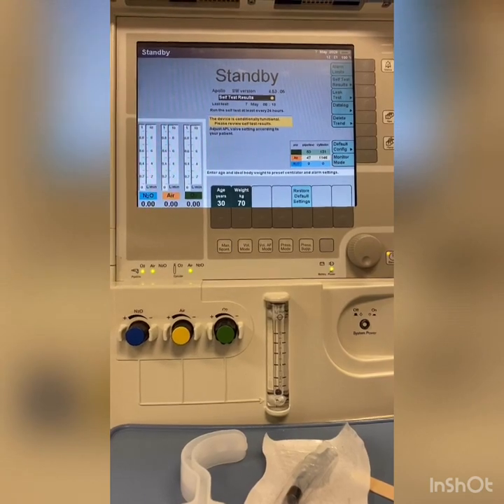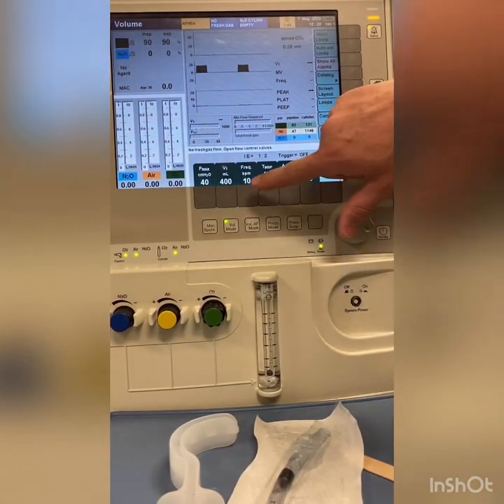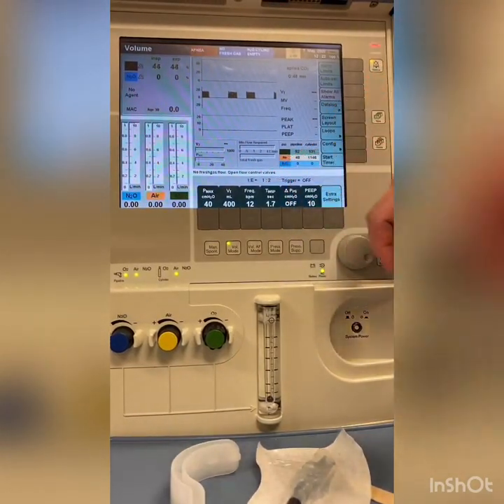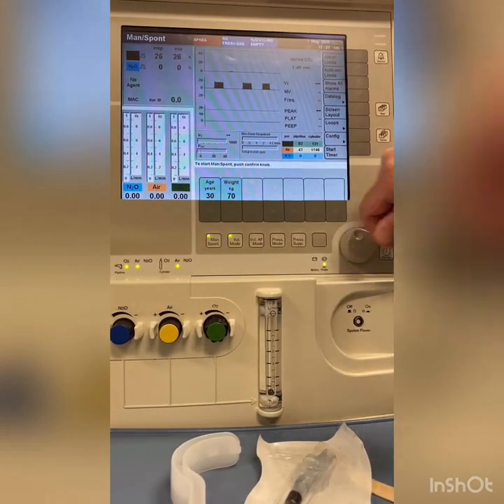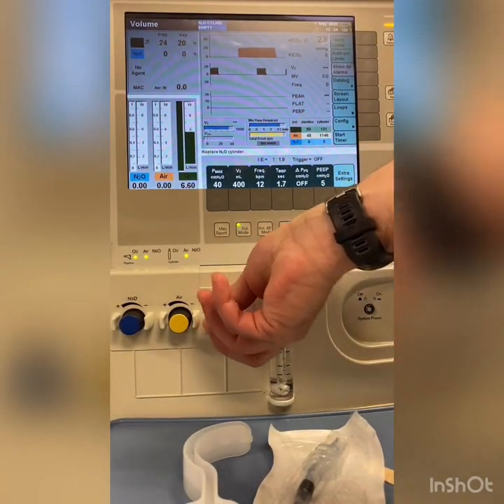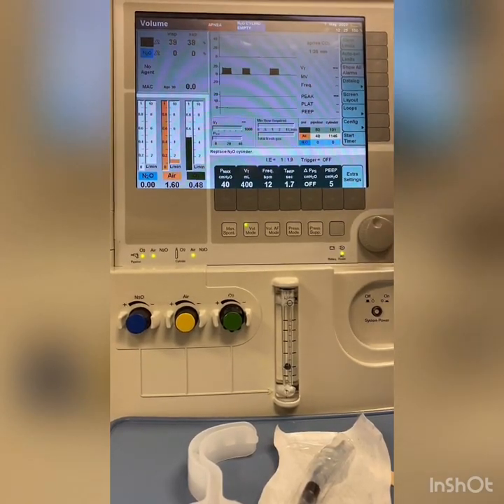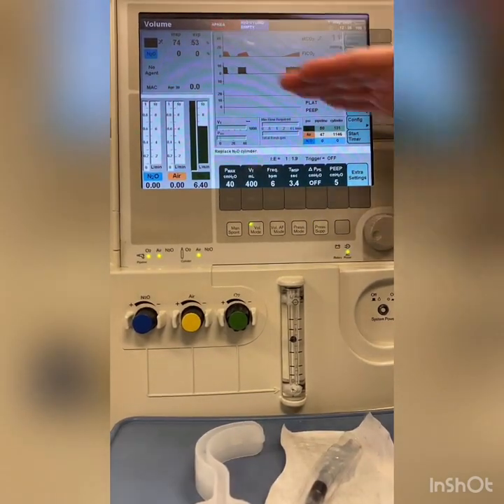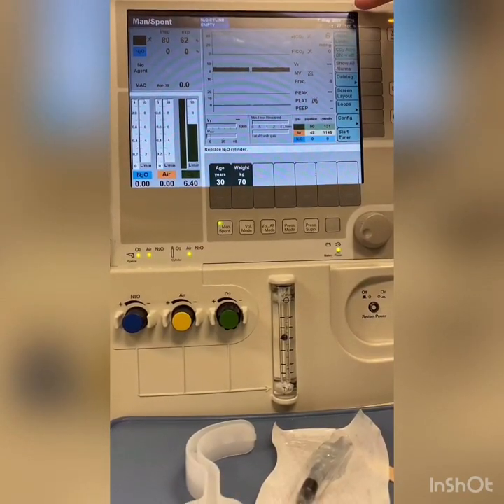Initial Vent Settings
Initial vent setting to get your case started.